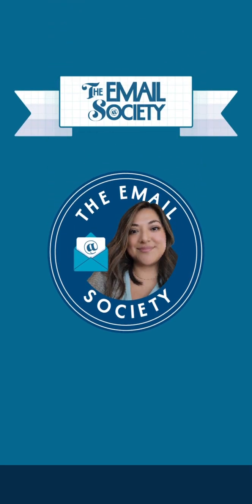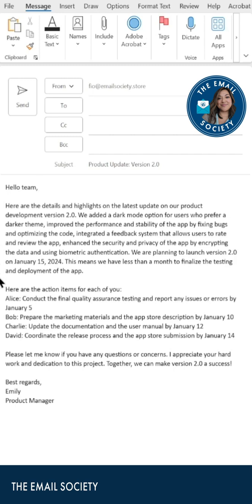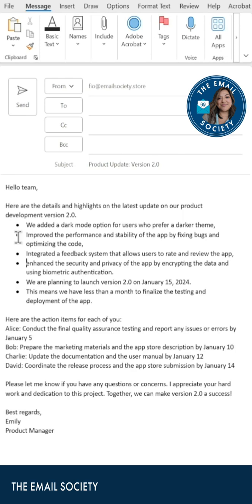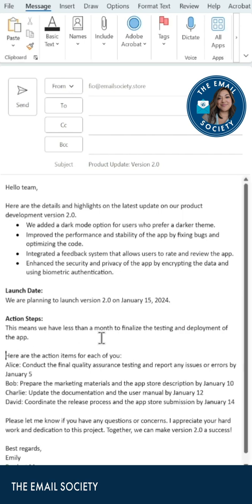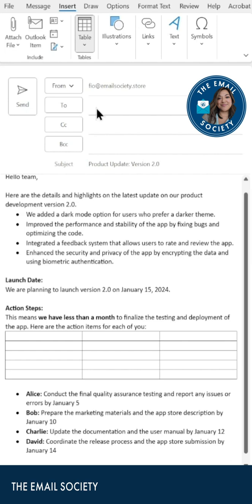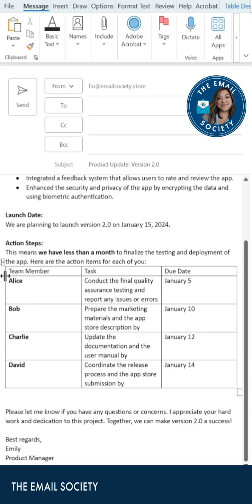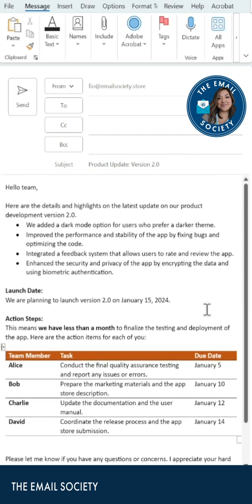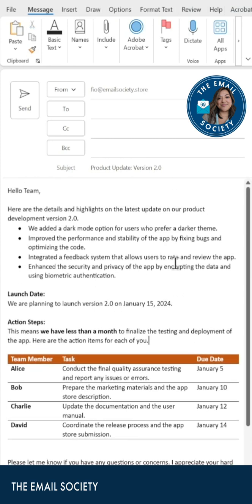Let's Improve this Outlook Email - Product Manager to Team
Improving your email communication can be as simple as using bullet points and highlighting call-to-actions through bold text. The Email Society has your back if you are searching for quick and simple solutions. Follow for email communication tips, tricks, and how-tos.

00:00 Introduction
00:26 Let's improve the subject line
01:30 Create a warm greeting
03:31 Formatting paragraph to bullet points
05:18 Highlight key actionable date
08:00 Build a table to indicate tasks and due dates
13:05 Review of before and after
14:40 Closing

Improve your outlook email communication through effective layouts and design.